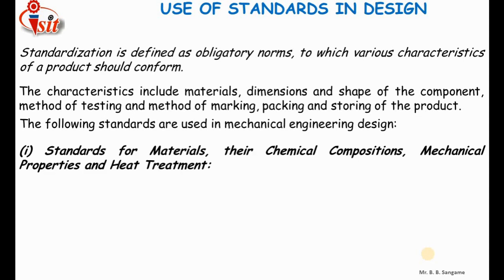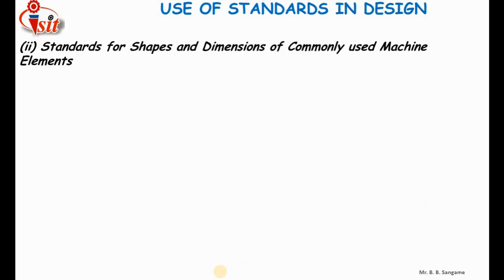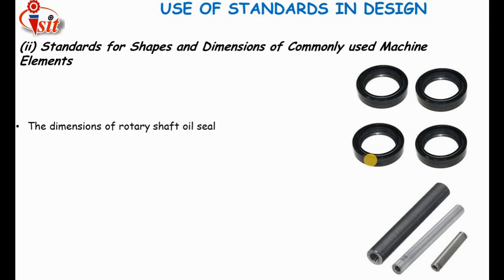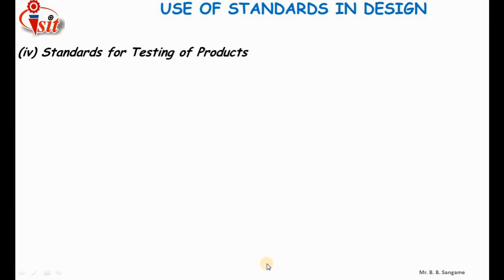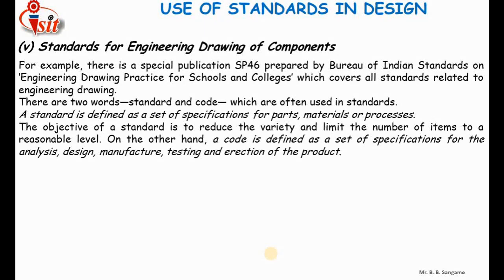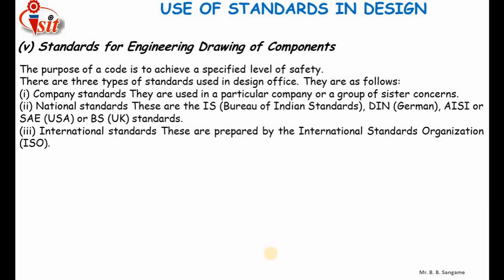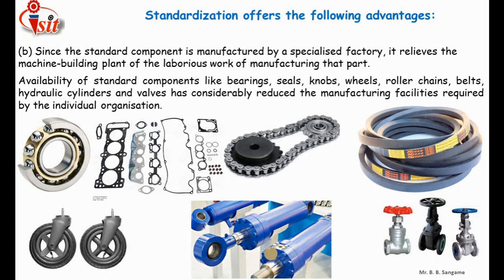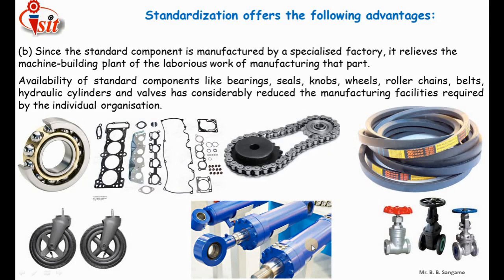USE OF STANDARDS IN DESIGN